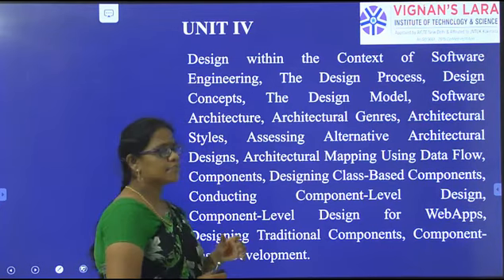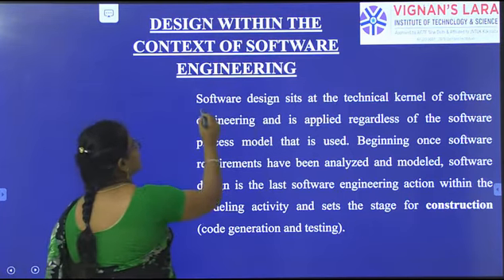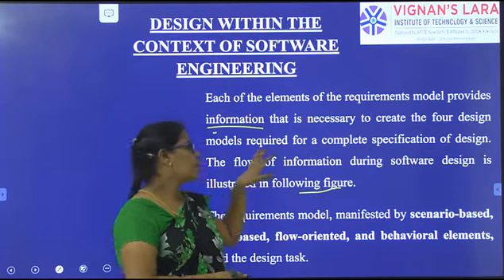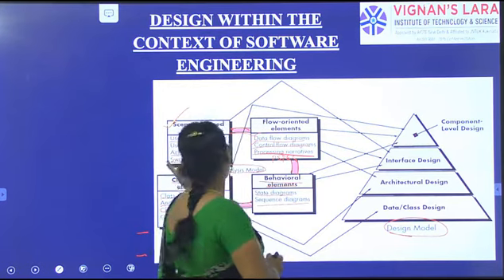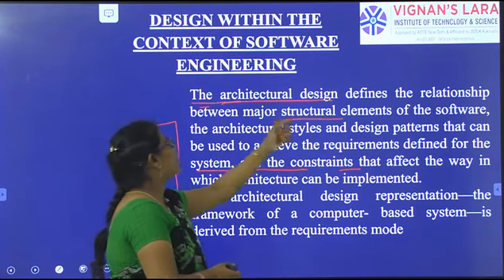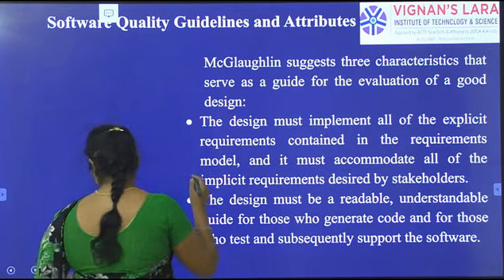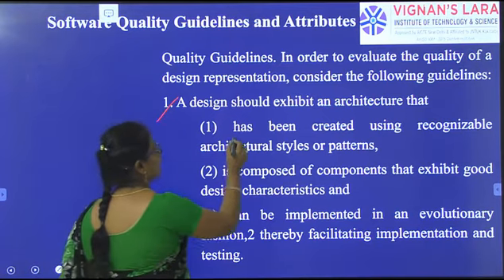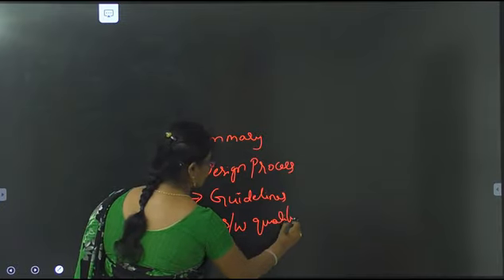PSE U 4 Session 1